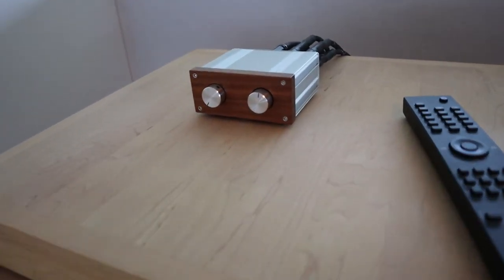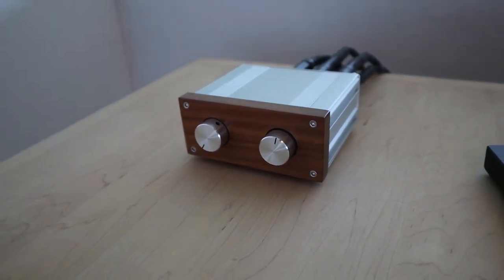The Tisbury Audio Mini Passive Preamp. The Audiophile Barista Vlog 115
Today's topics:
- Neukomm
- OPPO
- Rega
- Piega
- Ocellia
- QUAD 99.
- Tisbury Audio Mini Passive Preamp  - Audio Switch Box